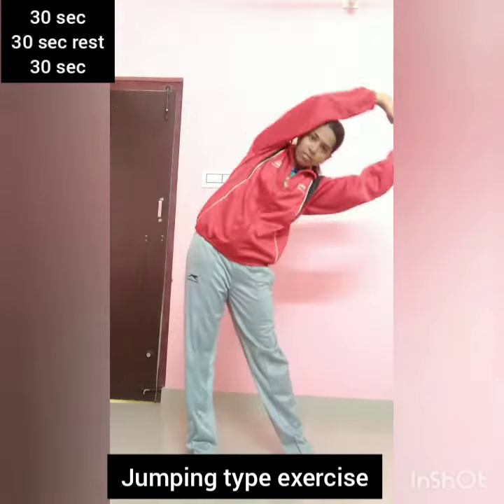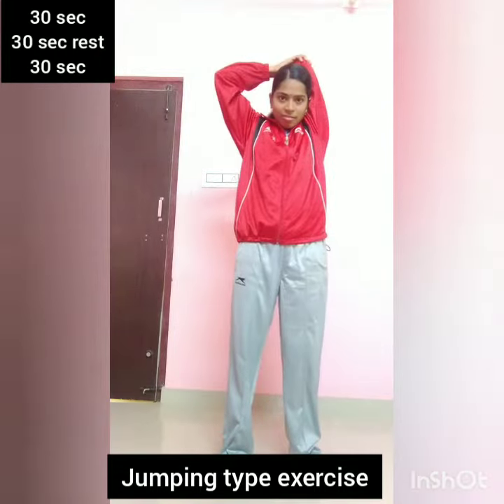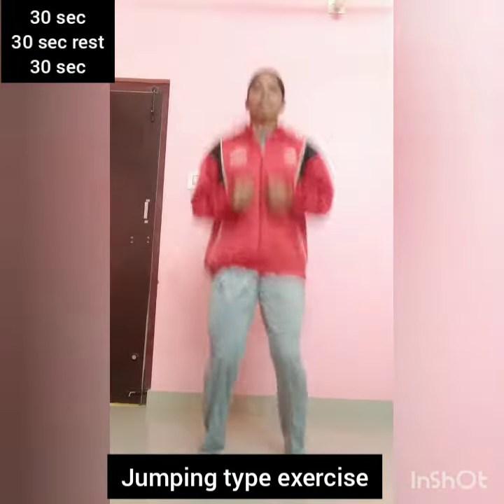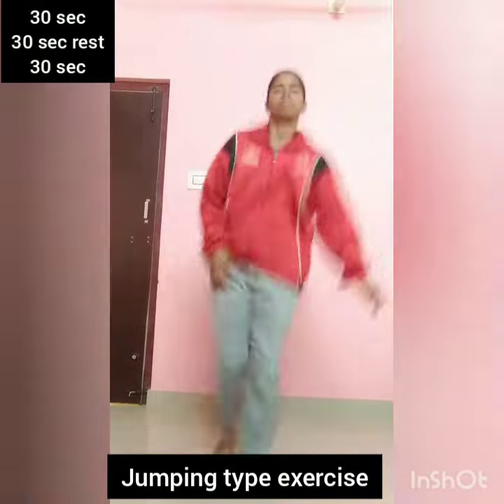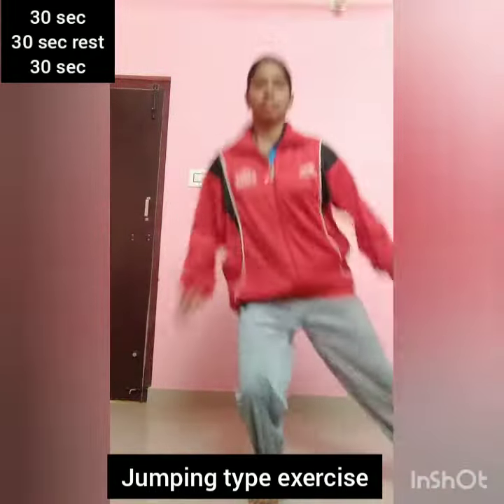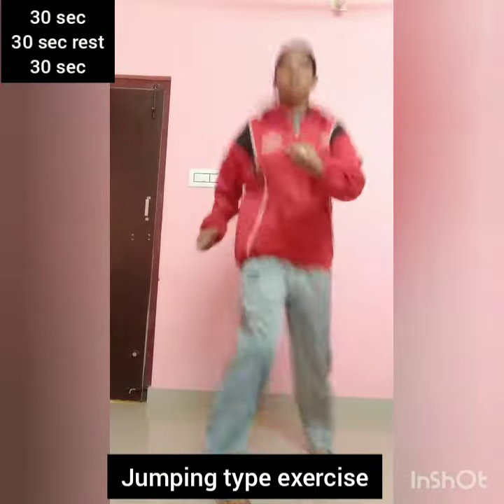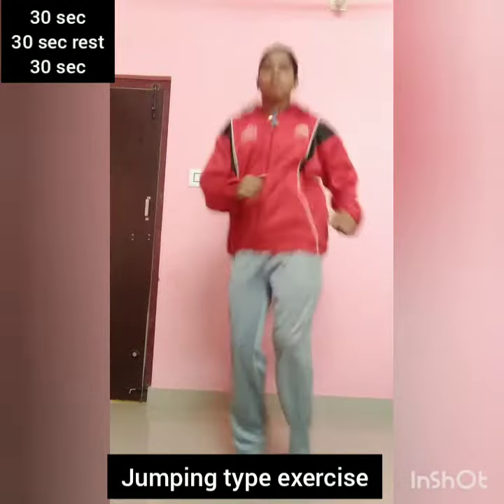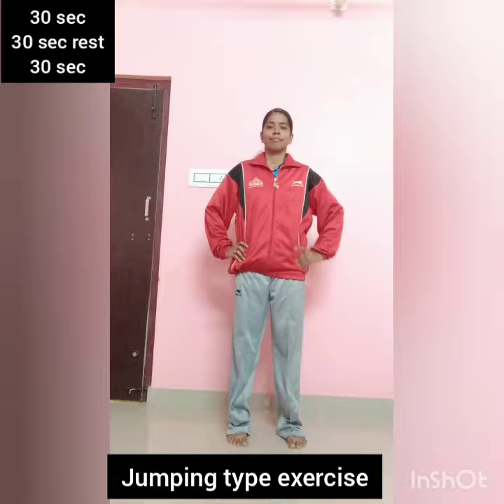Class +2 com, physical education, module 2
Jumping exercise